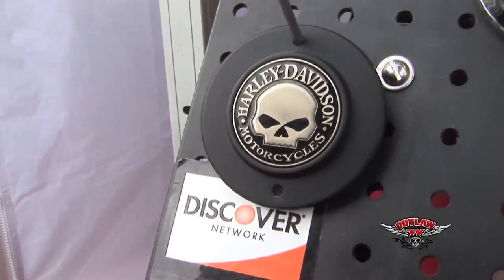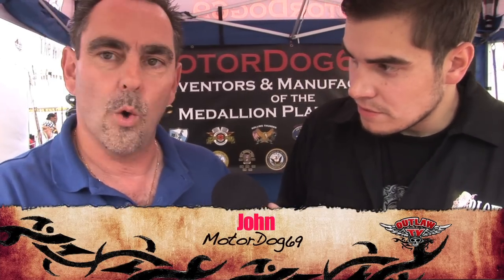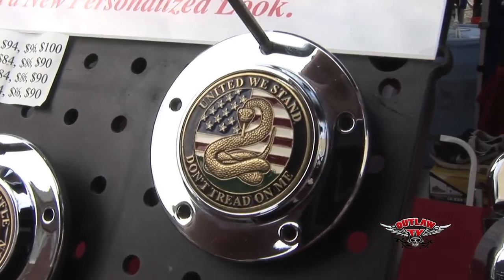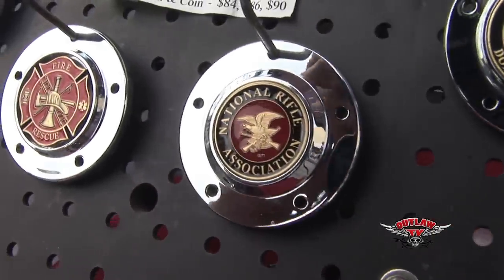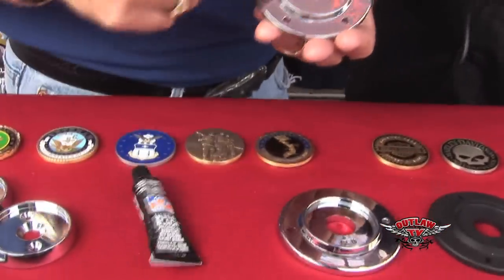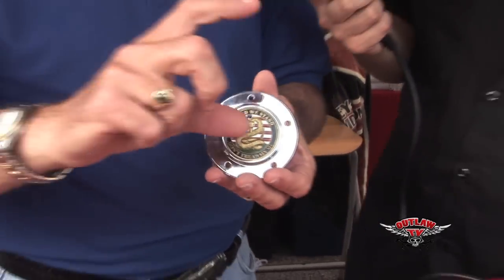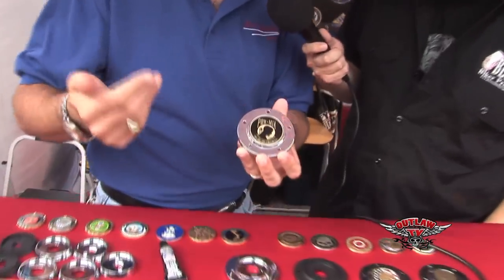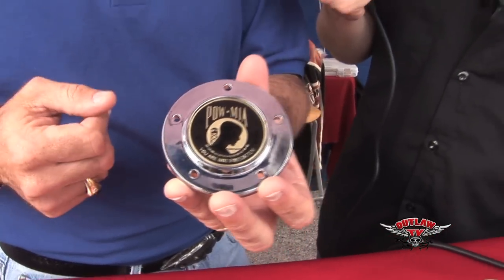Outlaw TV with MotorDog69 at the Lone Star Motorcycle Rally in Galveston, Texas 2012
Outlaw TV brings you information on how to make your motorcycle ready for any occasion.